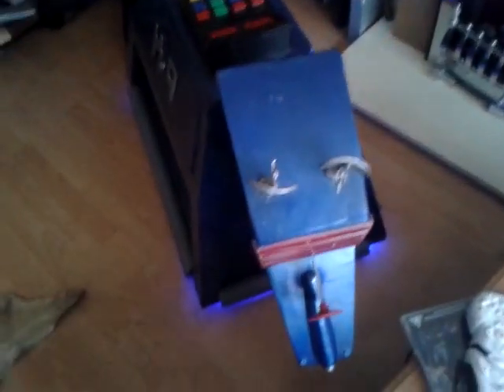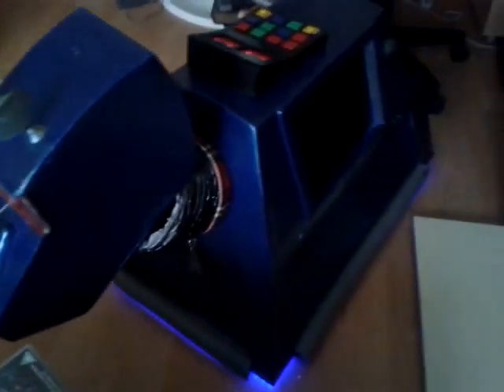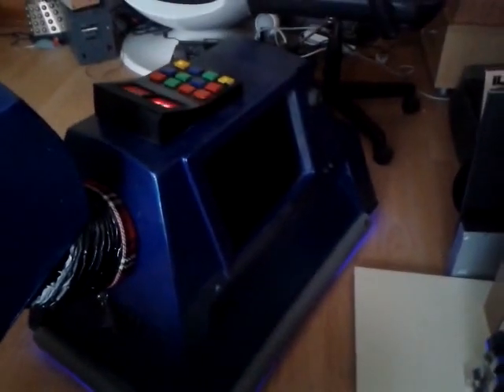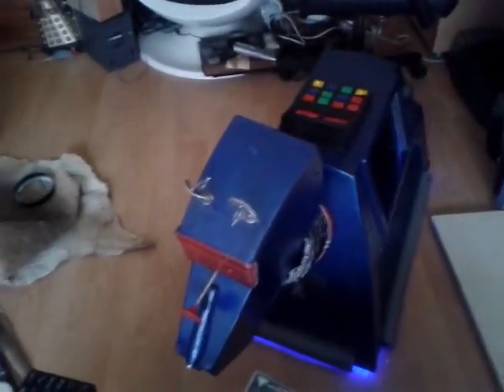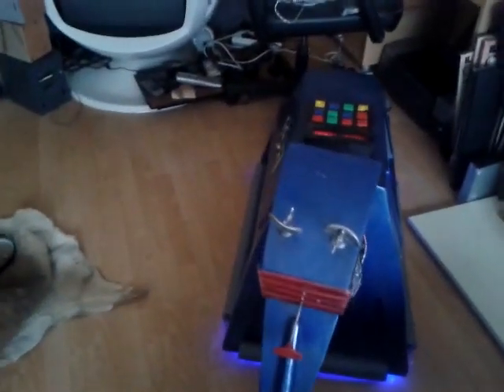Copy of k9 build just about finished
k9 build just about finished